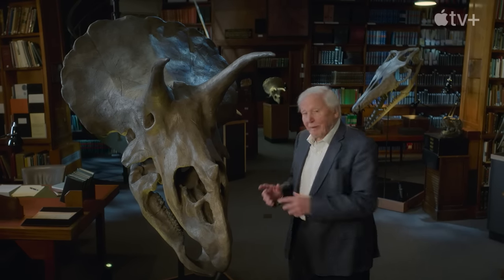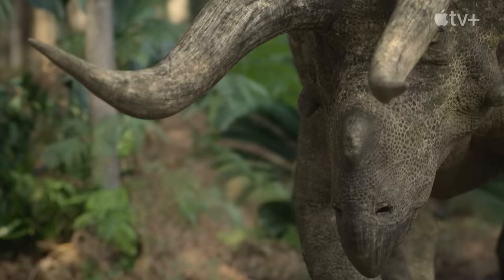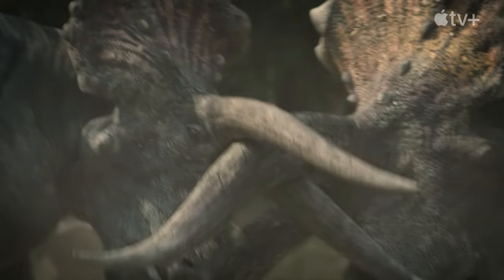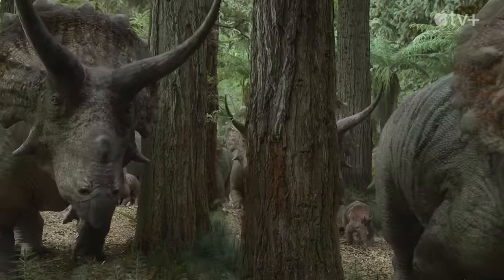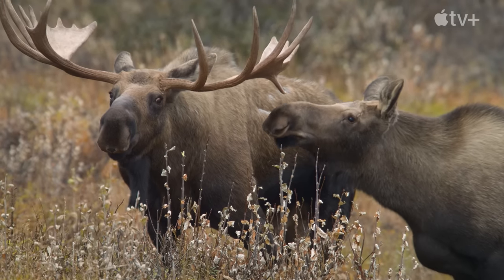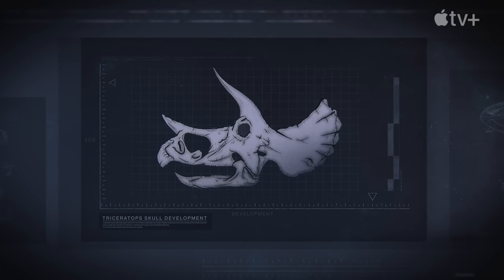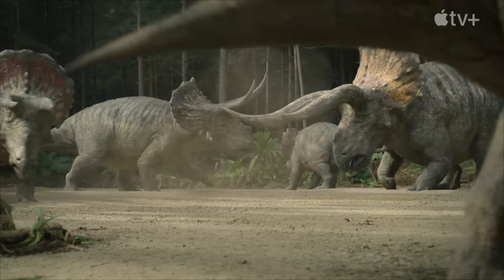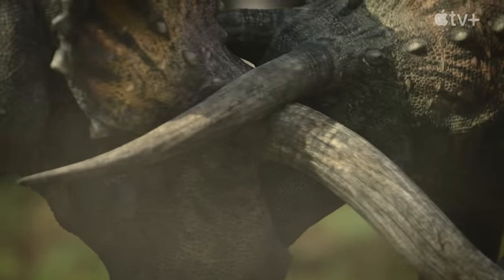Prehistoric Planet 2 — Why Did Triceratops Have A Frill? | Apple TV+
There were no frills on the frills of Triceratops. Prehistoric Planet Season 2 is now streaming on Apple TV+

Narrated by Sir David Attenborough, and featuring an original score by multiple Academy Award winner Hans Zimmer, the captivating exploration of ancient Earth will debut with five all-new episodes in a week-long event.

Apple TV+ is a streaming service with original stories from the most creative minds in TV and film. Subscription required for Apple TV+